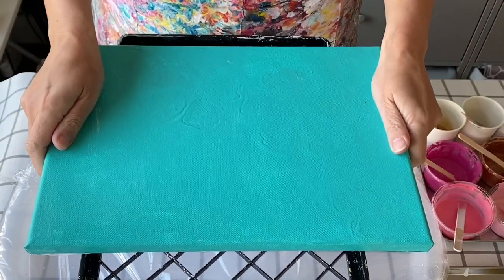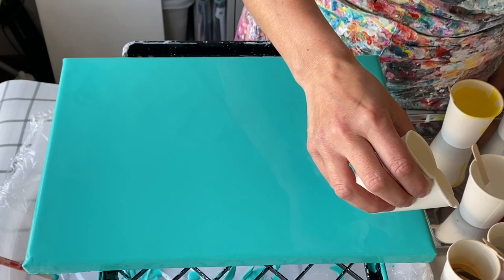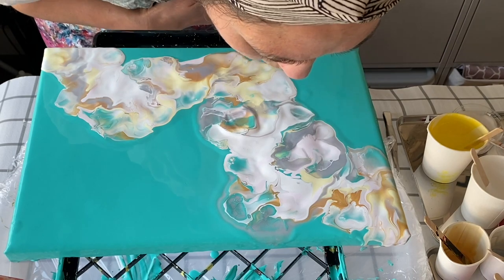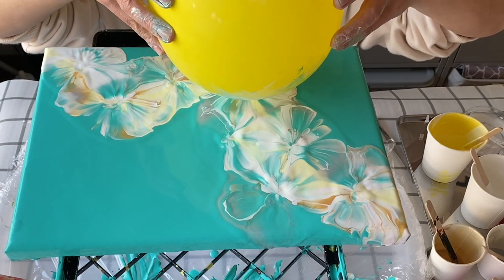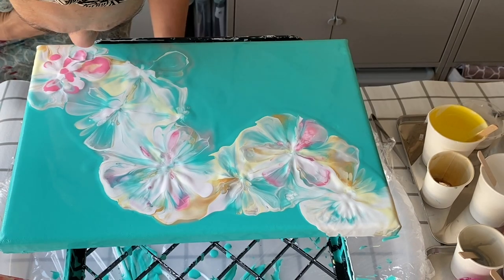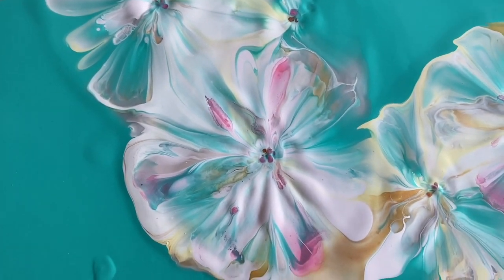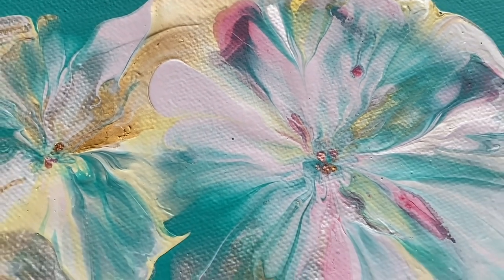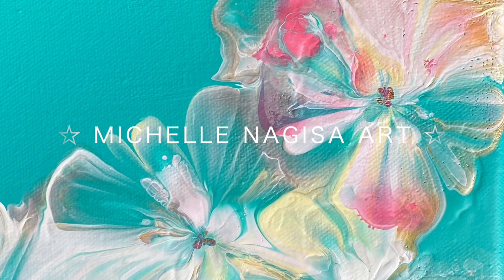Layering Petals with a DOUBLE SMASH🌺✨Balloon Smash Acrylic Fluid Art Tutorial (#30)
Experimenting today by initially laying down the paint right across the canvas in one swoosh, balloon smashing, then adding more colour to some of the flowers and dipping the balloon again. The added pink turned out almost translucent! Will be doing this again for sure🌺💕

**Paints:*
Amsterdam - Titanium White, Light Gold, Pearl White, Bronze (flower middle)
Liquitex - Silver
Custom Colour Pale Yellow - Yellow Middle (Phoenix Arts Value Series) + Titanium White (Amsterdam)
Custom Colour Pastel Pink - Monte Mart Titanium White + Amsterdam Titanium White + Amsterdam Primary Magenta
Flying Tiger - Pink
Arteza - Glowing Peach (flower middle)

**Pouring Medium:*
60% Clear PVA Glue, 30% Water, 10% US Floetrol
- Ratio: 1 part paint to 2 parts medium (plus water to thin consistency)
(e.g. 10g paint, 20g medium)

For Turquoise Green, Titanium White & custom paints Pastel Pink & Pale Yellow: 70% Clear PVA Glue, 30% Water
- 45% paint + 55% medium

**Canvas size:* 24.2 x 33.3cm (around 9.5 x 13.4 inches)

**Time Stamps*
00:00 Intro
01:12 Laying down the base
01:28 Laying down the colours
02:17 Blowing out the paints
03:05 Balloon smash part 1
04:44 Laying down more colours
05:02 Balloon smash part 2
06:28 Fixing middles
06:44 Wet result
08:11 Dry result

**Notes:*
~ I usually wipe the paint off the ballon for the first smash, then leave it on for additional smashes to the same spot.
~ If you are new to this technique, I recommend using a thicker pouring medium (try experimenting with different products that are available in your region)
~ If too much paint is being pulled up by the balloon, go make a cup of tea and try again a bit later…the paint should be tackier by then and stay on the base☕️
~ Please wear gloves or wash your hands immediately if your skin is reactive to your paints!
~ As these paintings take *1-2hrs* to complete, videos have been edited down as best possible to under 15mins😊

Michelle Nagisa